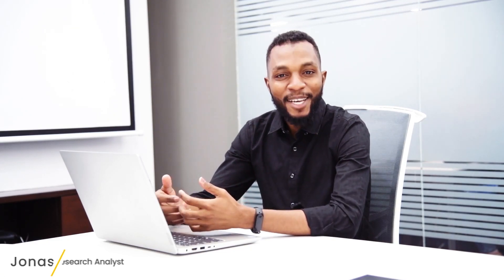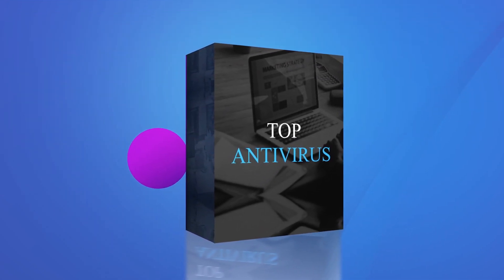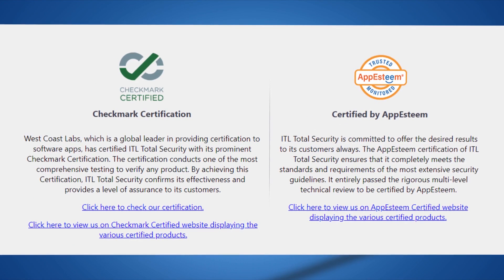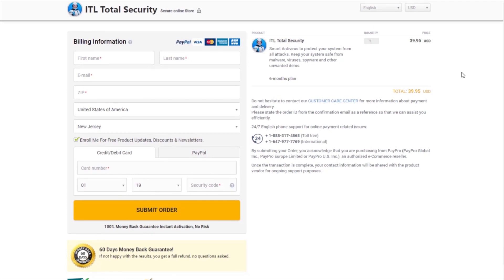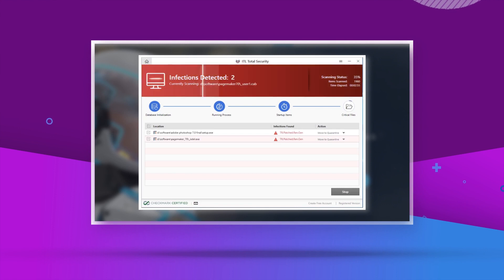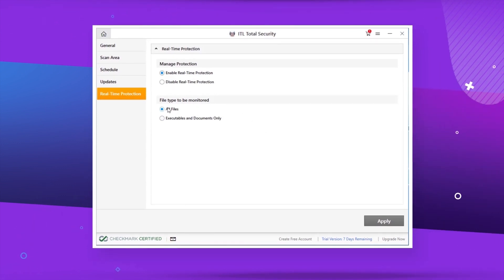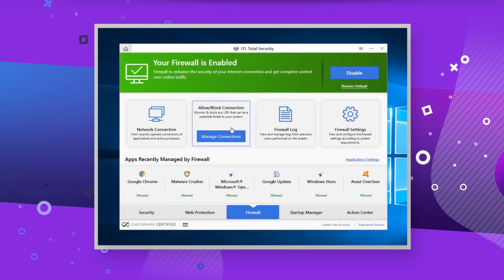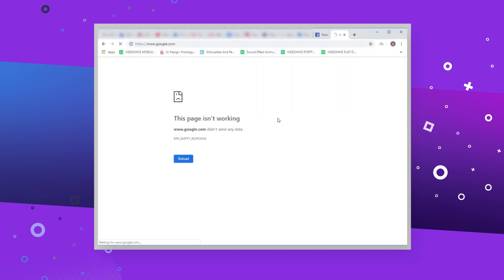ITL Antivirus Tutorial & Review | Best Antivirus Review | ITL Internet Security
Welcome to our Tech Shouters YouTube channel. We’re determined to consider various individual expectations that you may be looking for antivirus software.

We believe that every security software is designed and developed to cater to a set of requirements of a user. This way, not every antivirus is a proper fit to meet your individual PC requirements.

Here at Trusted Antivirus Reviews, we dig deep into the tools to analyzing the scope of services that it can provide for a specific user.

In this video, we have reviewed a popular security brand i.e. ITL Antivirus. We have performed various tests on multiple computers to prepare an introductory review done by one of our research analysts in an attempt to answer any question that you might have.